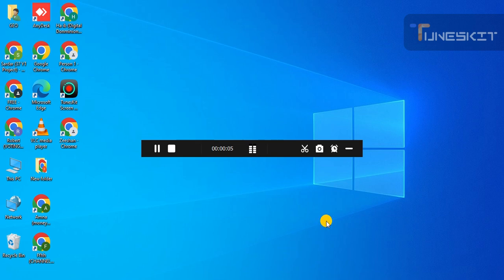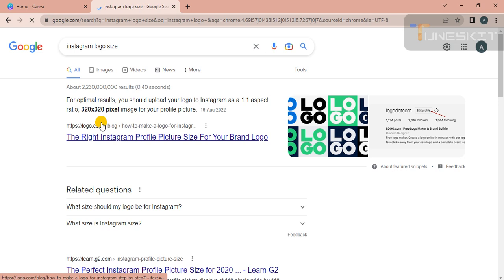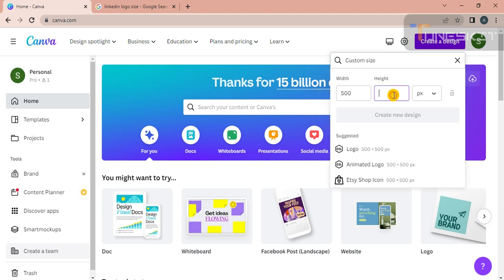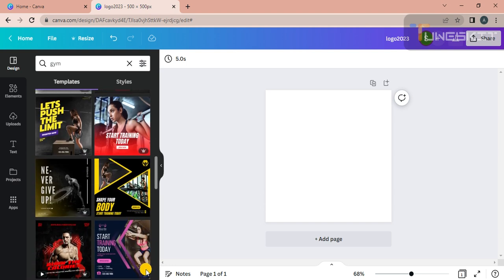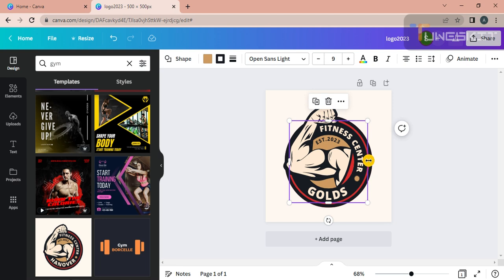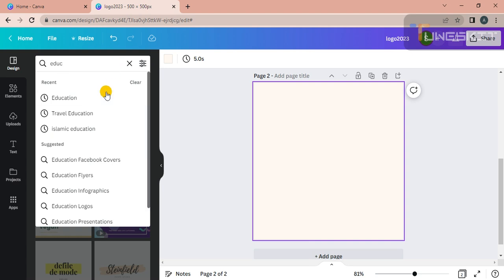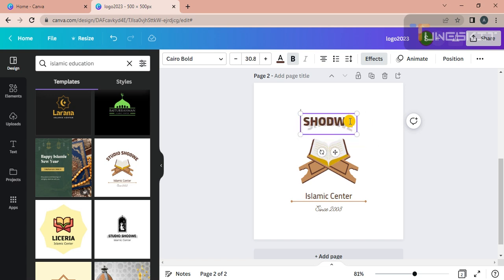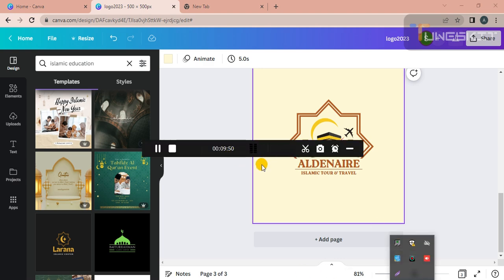How to Make a Professional Logo on Canva in Just 10 Minutes - Pixel Pilot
In this video I will let you know How to Make a Professional Logo on Canva in Just 10 Minutes

Thanks
Pixel Pilot Mentor